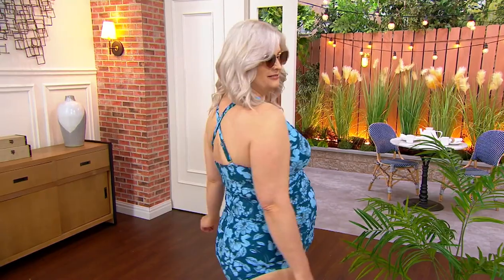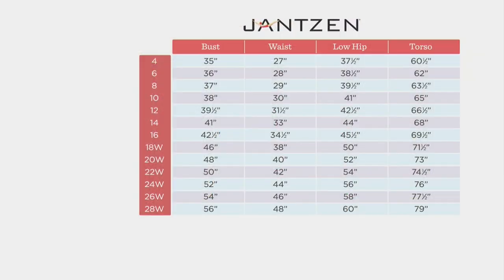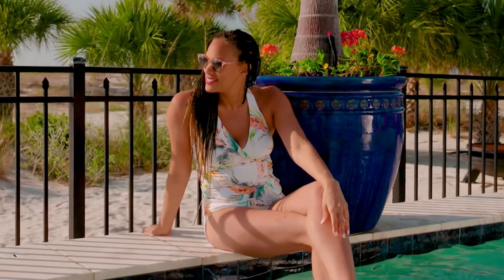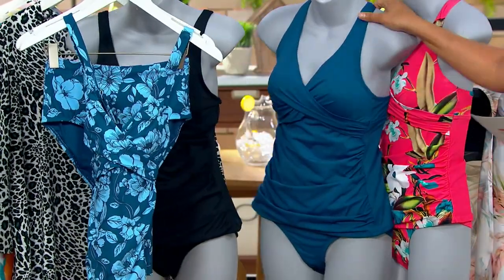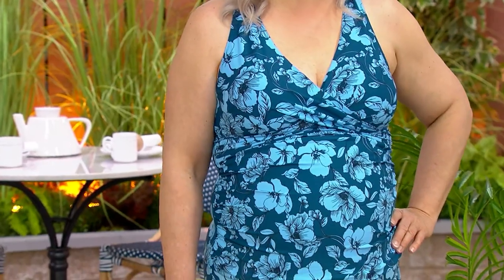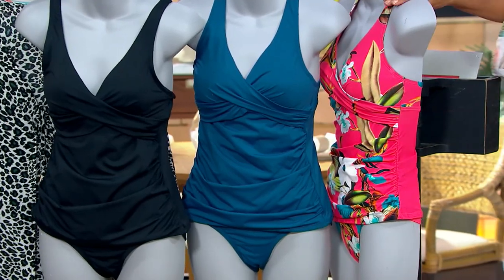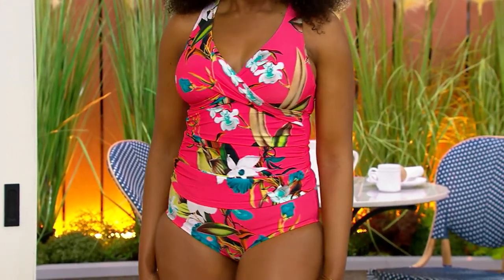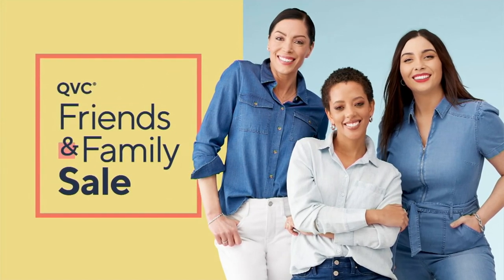Jantzen Adjustable Strap V-Neck Tankini with Comfort Brief on QVC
Whether you're lounging at the beach or the pool, let this crisscross back tankini show off your fabulous taste in style. Sunny season can't come soon enough! From Jantzen.